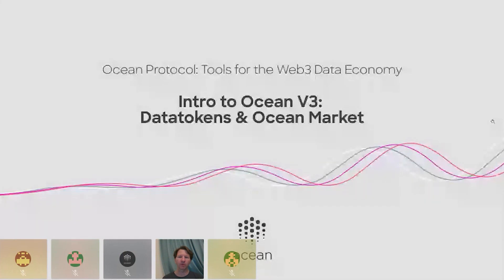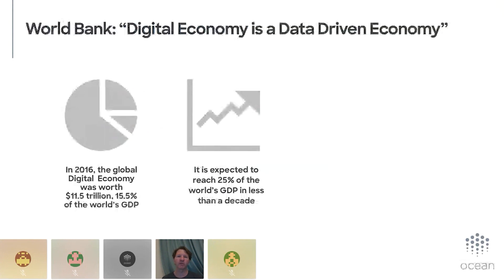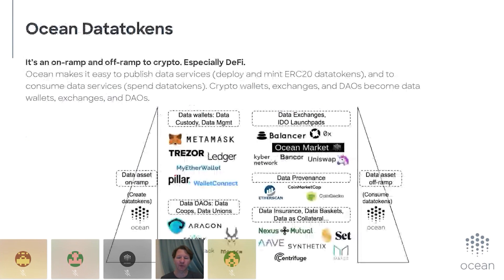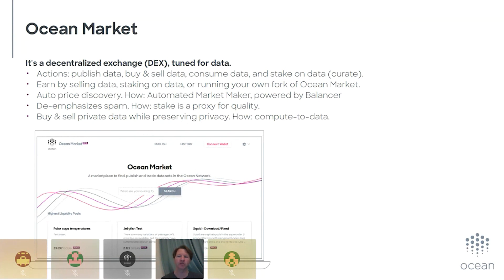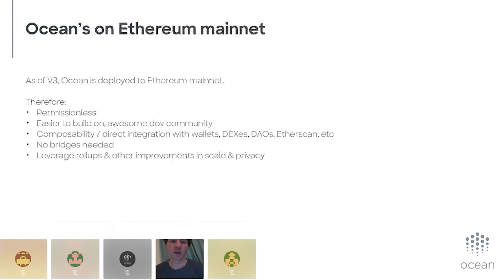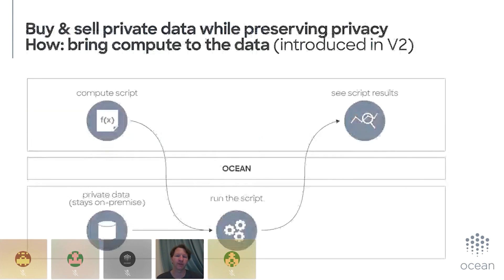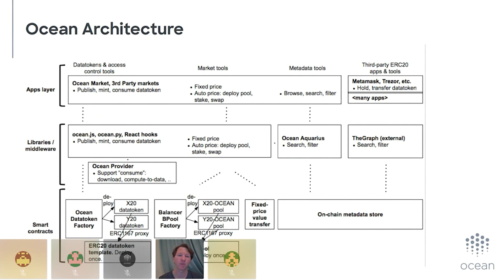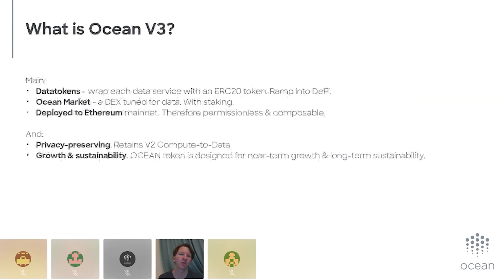Datatokens & Ocean Market | Trent McConaghy, Ocean Founder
Ocean Market is a data marketplace to sell, buy and curate quality data, built on decentralized blockchain technology. In Ocean Market, data services are converted into data assets called datatokens. Ocean Founder Trent McConaghy covers the core concepts behind Ocean V3.

Ocean V3 brings all the capabilities of data sharing in a Web3 native architecture, making it easier for people, companies, and organizations to publish, auto-price, and sell their data.